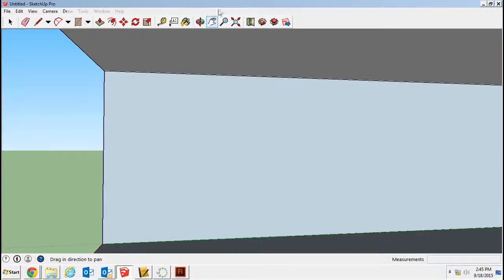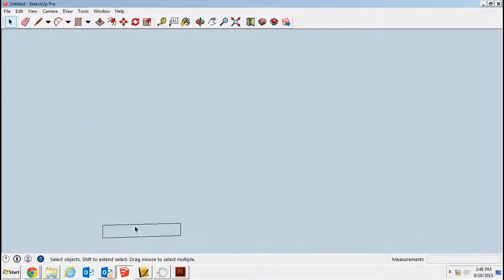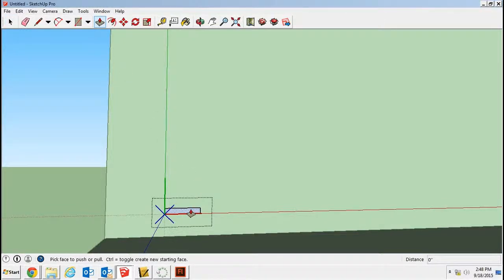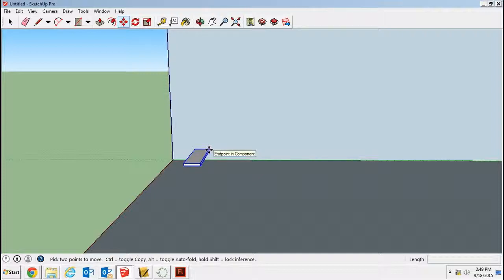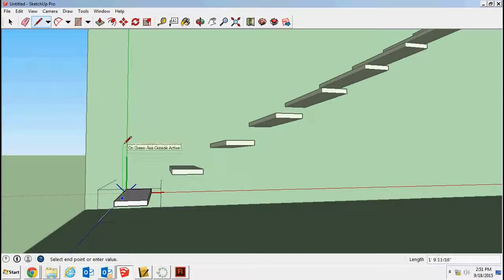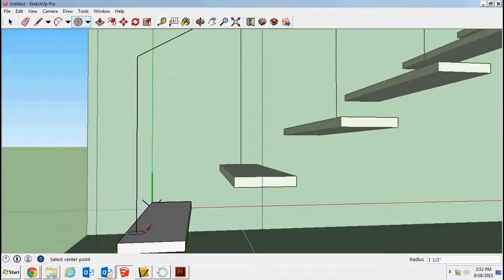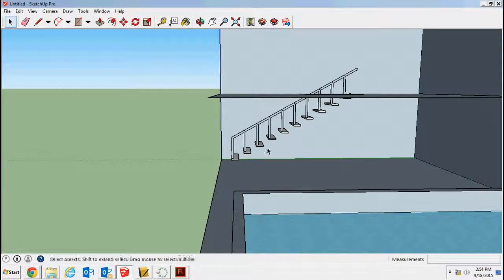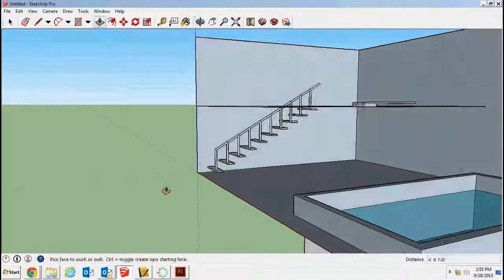Apartment Loft with Pool: Part 2